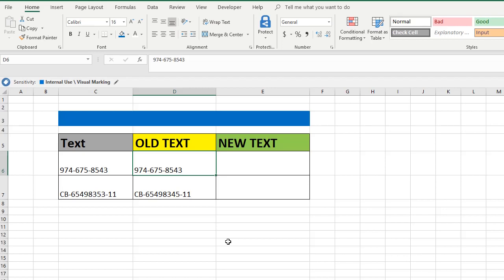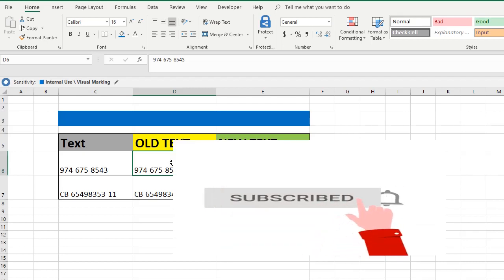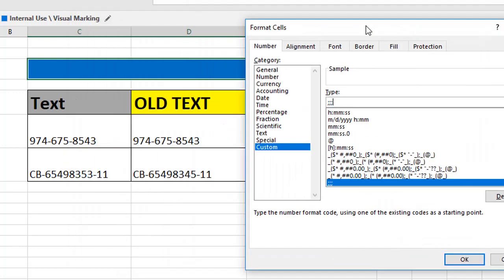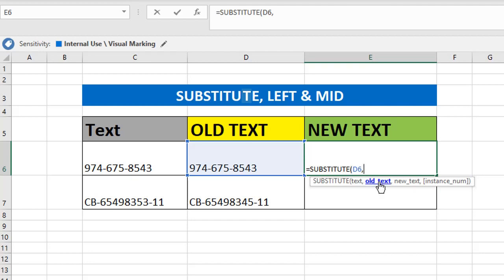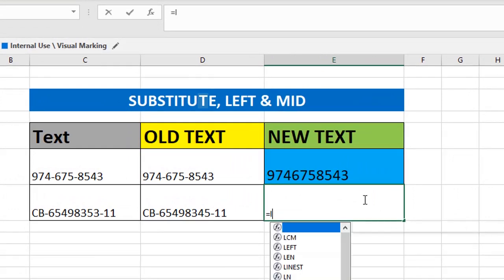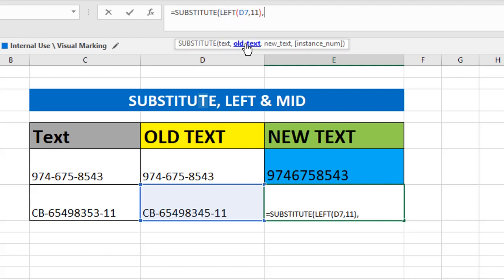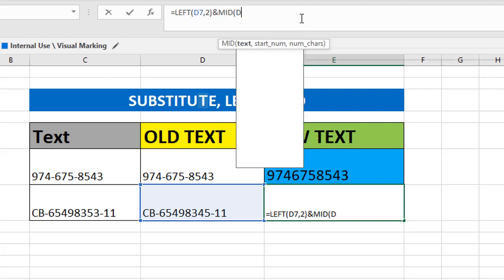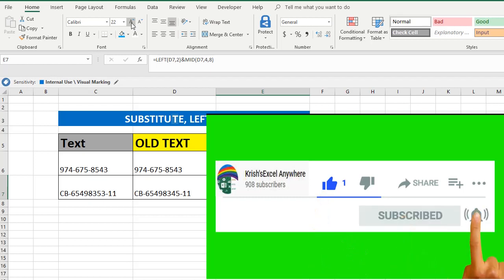MS Excel - SUBSTITUTE with LEFT & MID |Krish'sExcel Anywhere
This will help you to learn how to use substitute, Left, functions.

Left and Mid formulas for multiple conditions
Substitute to replace a certain word or Characters in a cell.

Learn how to create Hyperlink link here